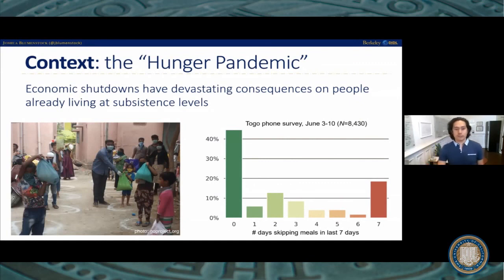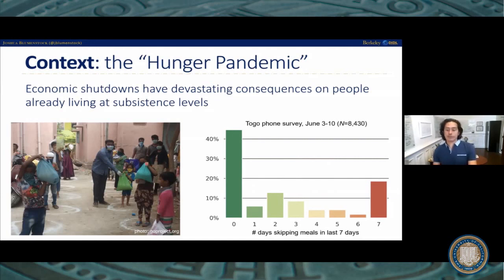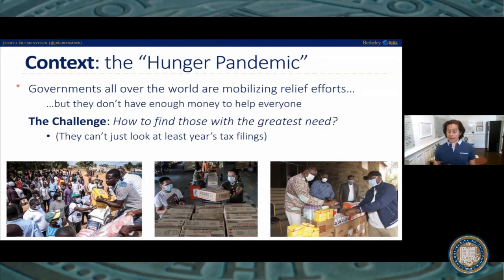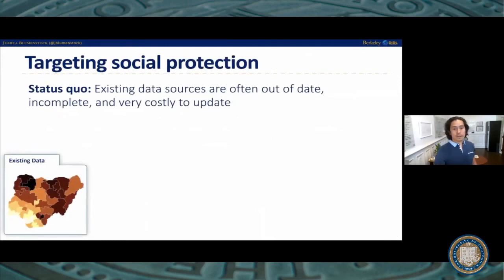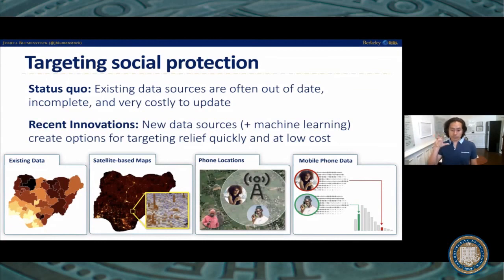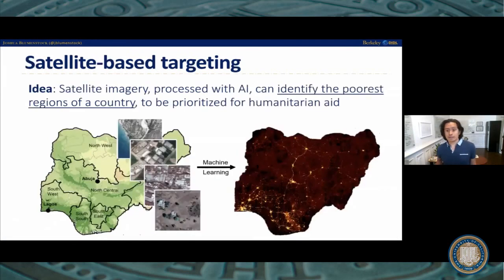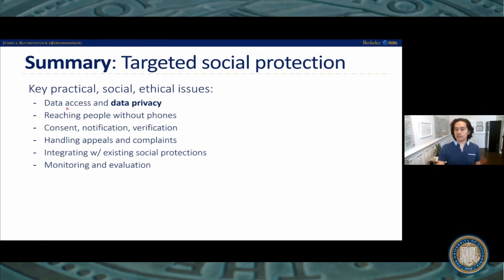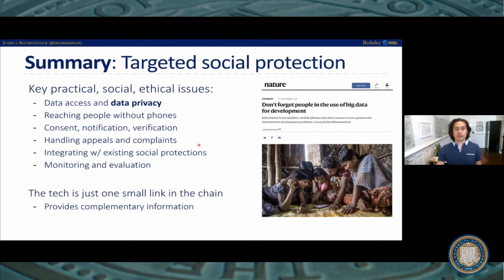Josh Blumenstock | COVID in the Global South 2020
On June 10th, CEGA Executive Director Carson Christiano moderated a panel including faculty co-Directors Ted Miguel (UC Berkeley) and Josh Blumenstock (UC Berkeley), along with affiliates Supreet Kaur (UC Berkeley) and Paul Niehaus (UC San Diego, GiveDirectly). Panelists discussed emerging and completed research that shed light on the economic toll of the pandemic, as well as the optimal design and delivery of cash transfer programs. We hope these insights will help inform government and NGO decision-making in the face of what could quickly become a protracted crisis.

COVID-19 in the Global South: Economic Impacts and Recovery was a part of the Berkeley Conversations series.